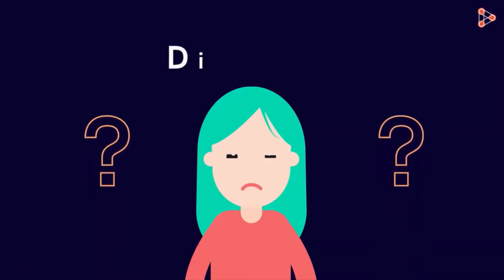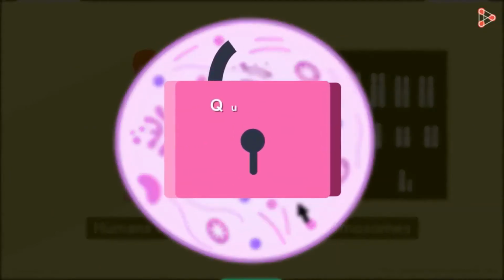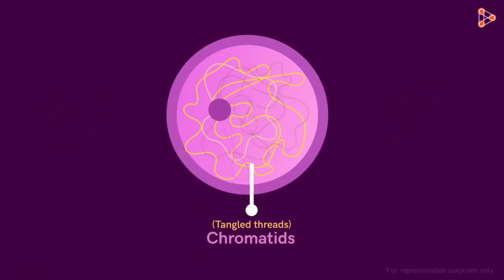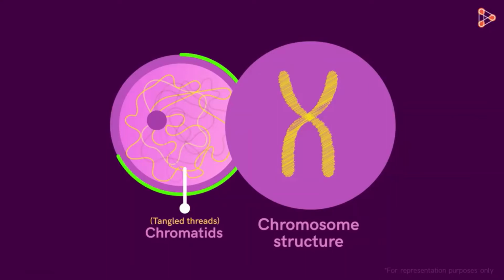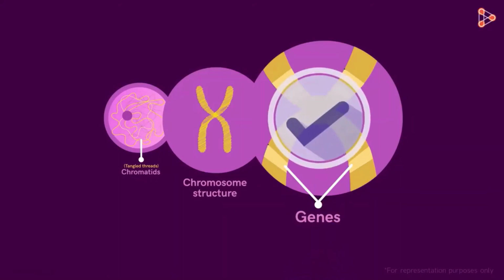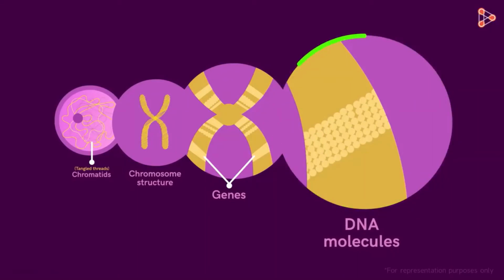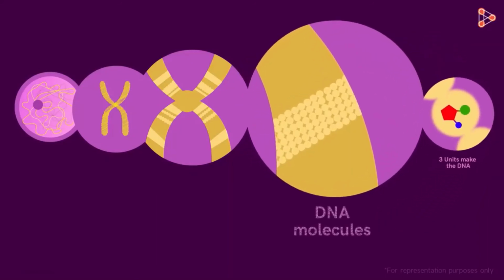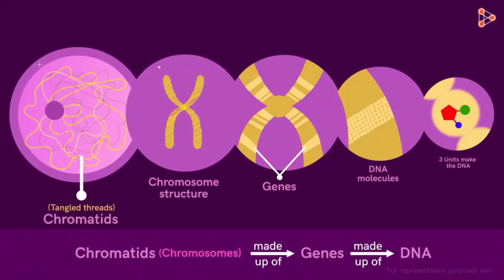Basics of DNA